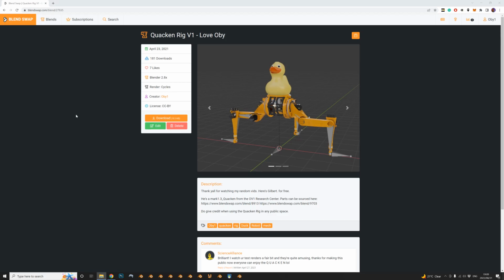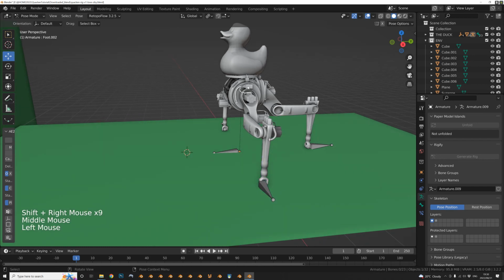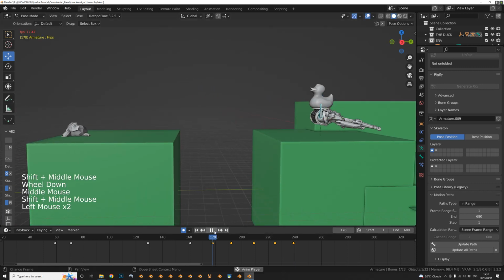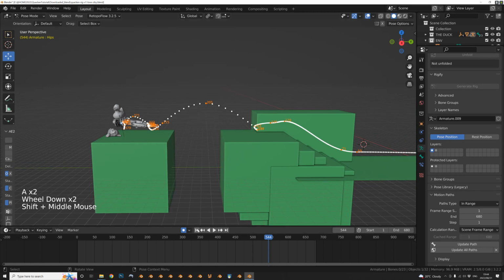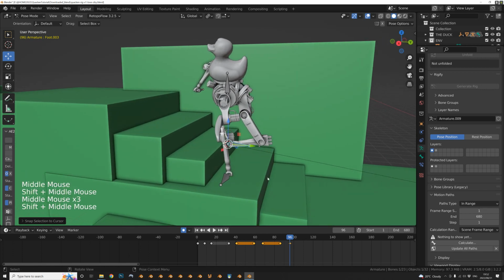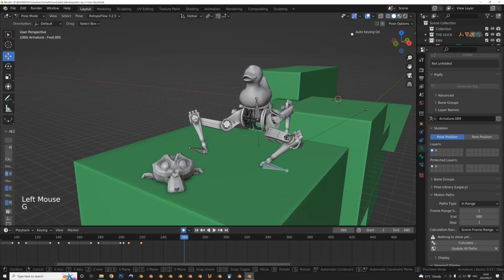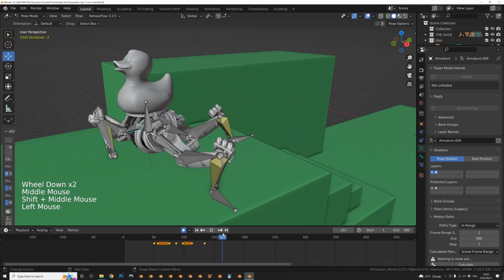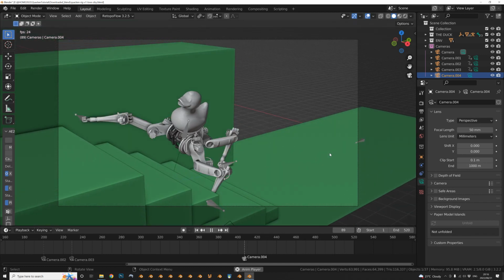How to Animate a Robot Duck [Step-by-Step] - Files included [Long tutorial]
Hi yall- here is a long step-by-step tutorial on how to animate a Robot Duck in Blender.

This tutorial is not exactly for beginners-  I recommend you get comfortable with the controls and shortcuts first! :)

(you can find the final environment here- just copy and paste it)

if you do make something cool- leave a comment (no links, just comment) or tag me on Insta! @_oby_1